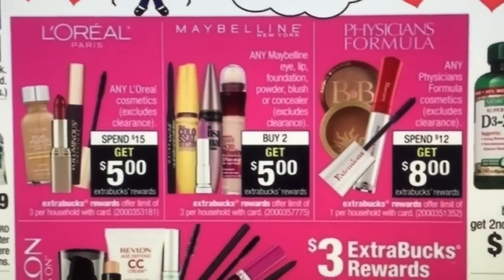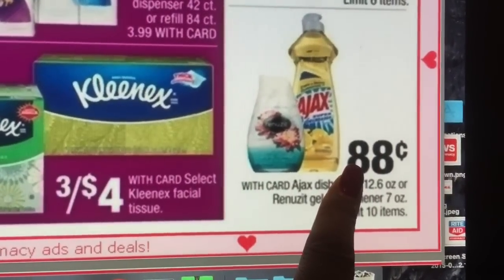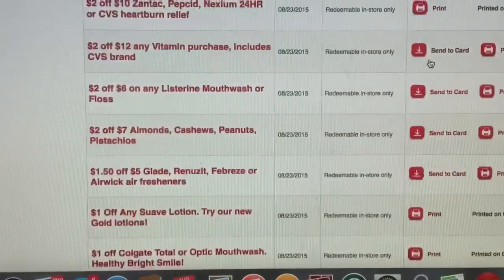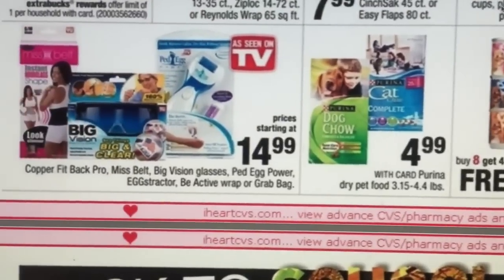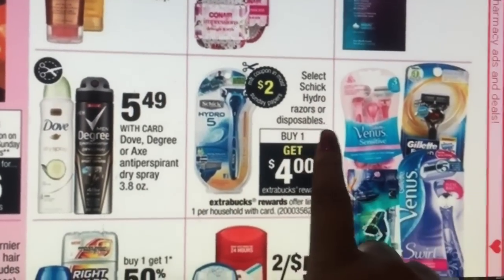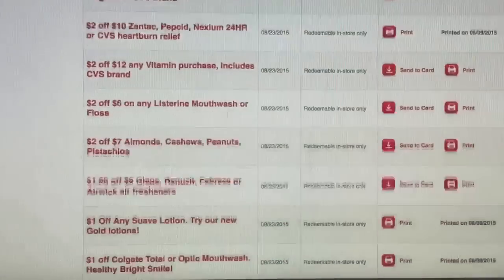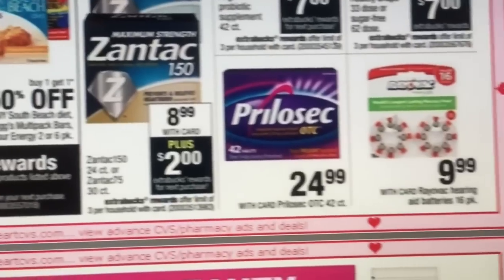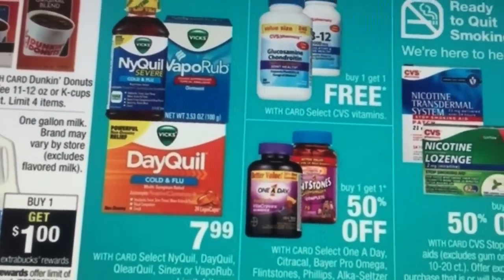CVS Coupon Matchup 8/23/2015 Moneymakers and cheap deals!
Here is the CVS coupon Matchup for 8/23/2015. Cheap deals and moneymakers.